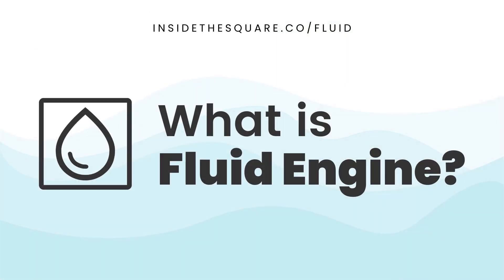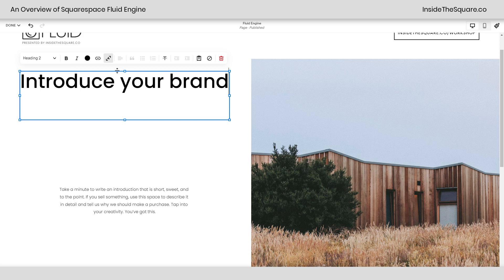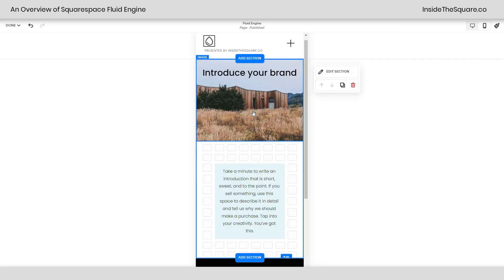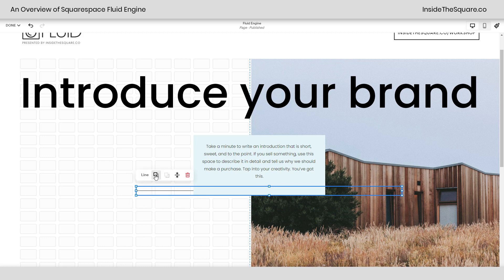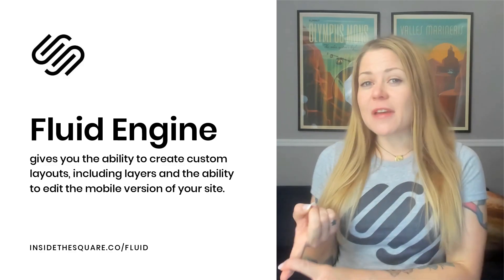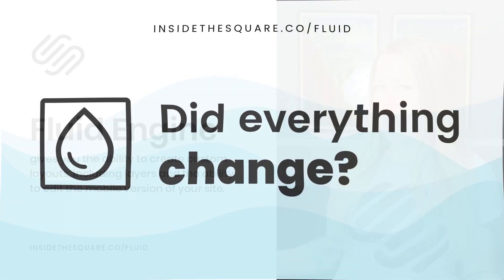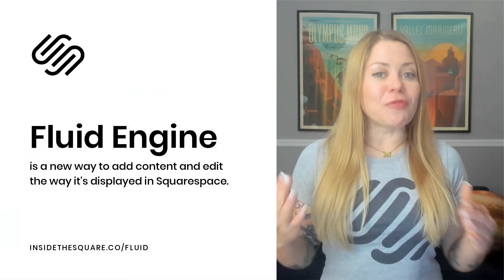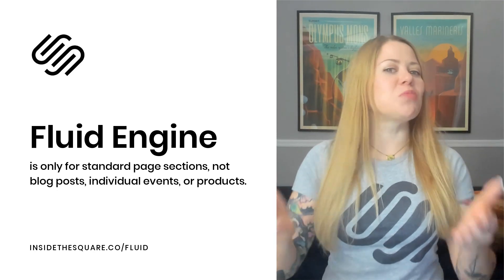NEW - How To Edit Squarespace Using Fluid Engine // Squarespace Fluid Engine Overview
Squarespace Fluid Engine is HERE!
Learn all about the brand new Squarespace editing experience in this overview video.

What is Fluid Engine?
→ A new way to edit the content of your website, and it’s a game changer for creating your own custom designs.

How can I tell if I am using Fluid Engine?
→ You'll see an ADD BLOCK button instead of a blue plus sign +.

What's new?
→ Flexible grid layout options, layers, mobile-specific design, and more.

What's the same?
→ List sections, gallery sections, and most collection pages.

Where can I learn more about Squarespace Fluid Engine?

Where can I ask you a specific question about Fluid Engine?
→ In my LIVE workshop next week!